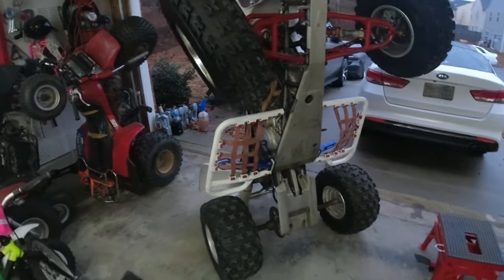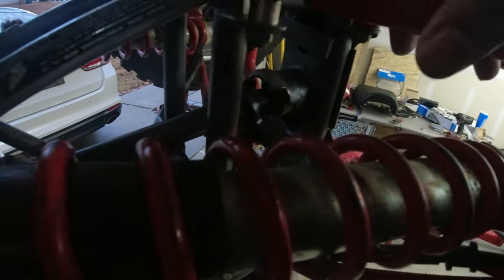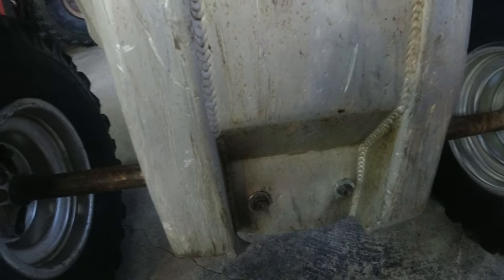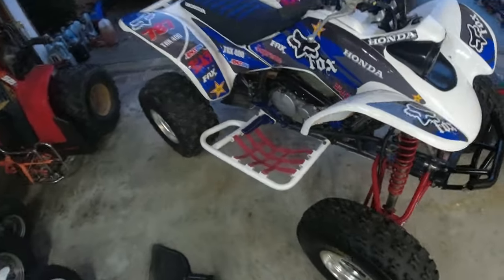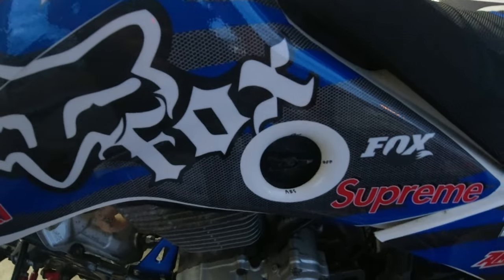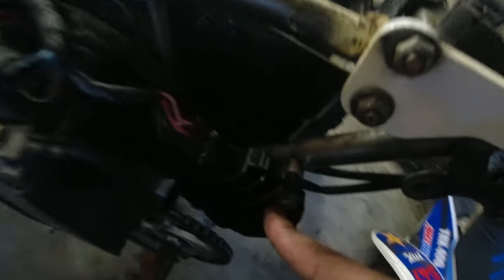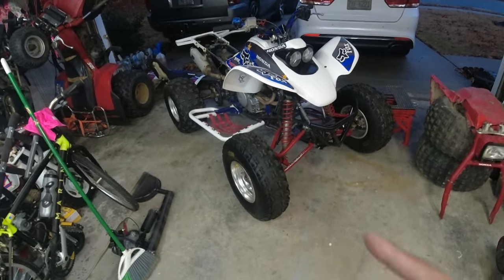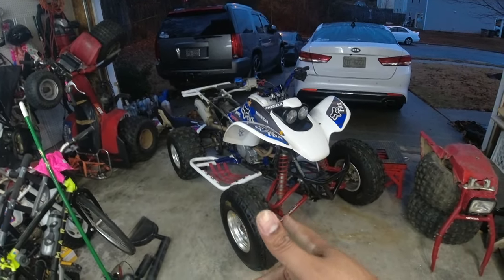Everything Wrong (So Far) w/ My New Honda 400EX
After having her for a few weeks and looking her over, here is what I have found wrong so far.

Oil Change Kit
Parking Plate Delete Kit
Rear Brake Master Cylinder
HD Clutch Kit
FR FL Rear Brake Calipers
Engine Bolt Kit
Clutch Cable
Case Saver